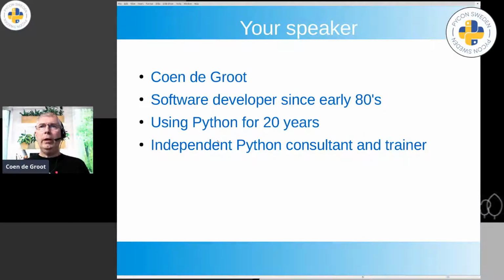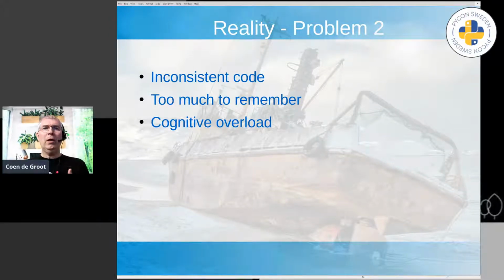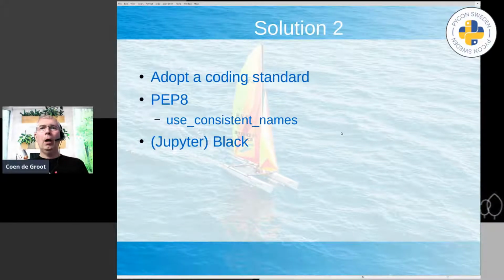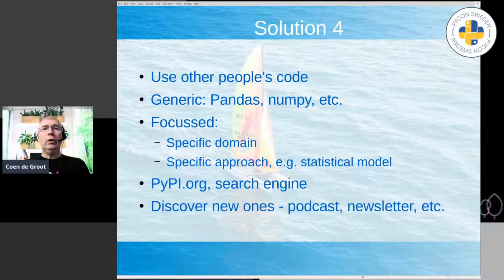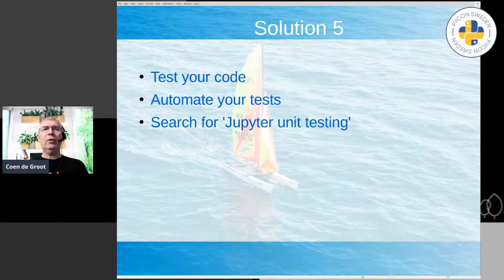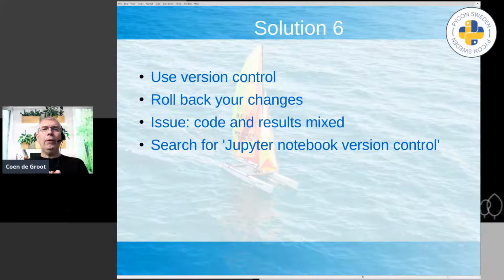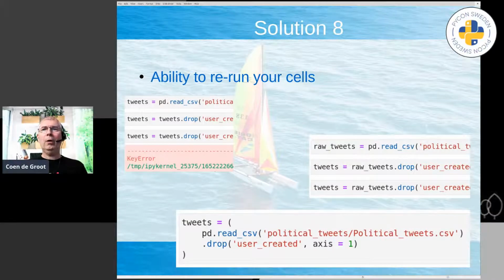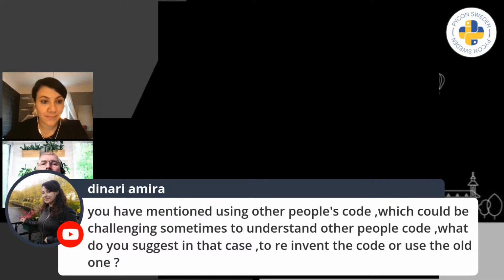Pro Python tips for Data Analysts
Abstract: What can a developer teach a data analyst about data analysis?  A few lines of Python code may be enough to solve a tricky data cleaning challenge.  Functions can stop you from getting lost in many copies of very similar code.  Tips for writing larger programs without tearing your hair out.  Start writing code which is still useful in years to come, and which evolves without degrading into a big mess  I will share examples of how I've used pure Python in my data analysis and give you simple tips on applying software development best practices to your code.

Speaker: Coen de Groot